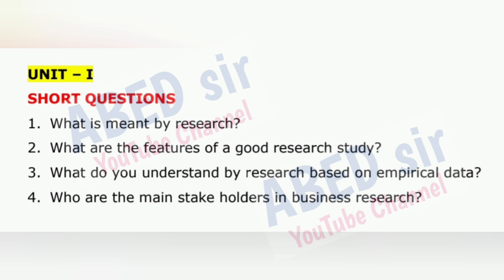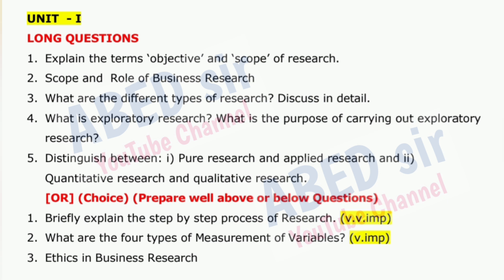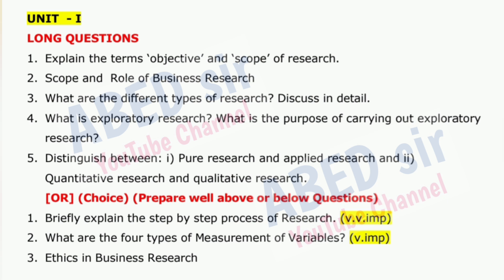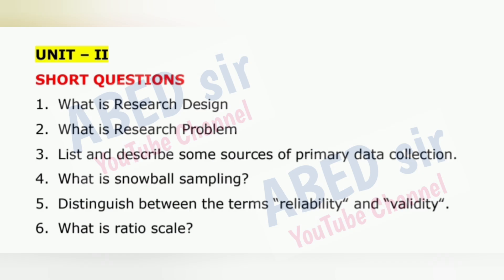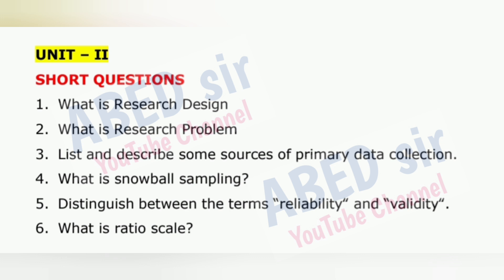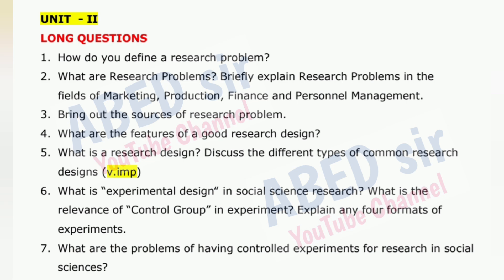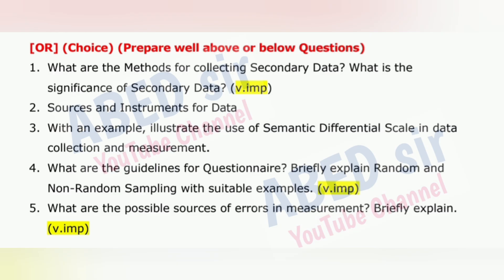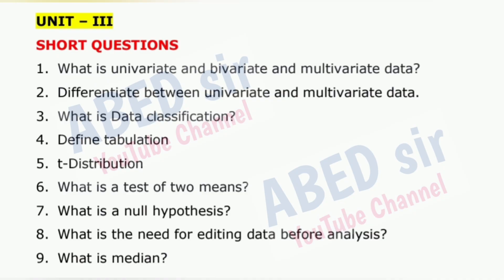Research Methodology Statistical Analysis Important Questions 2025 MBA I Semester 1st Sem Imp JNTUH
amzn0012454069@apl